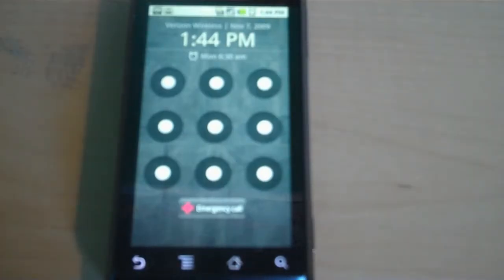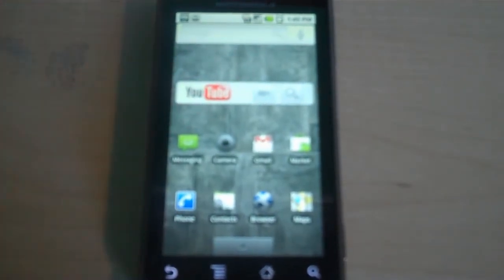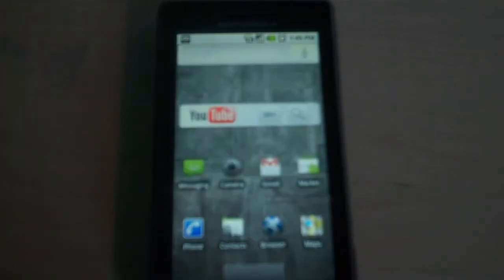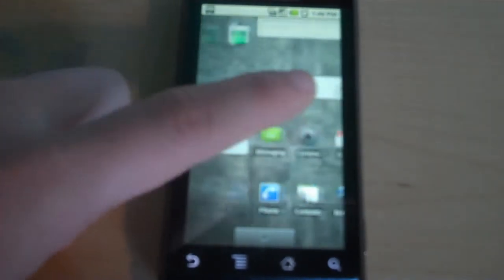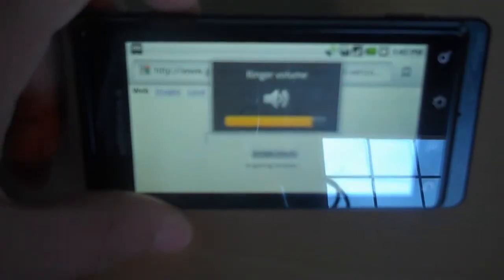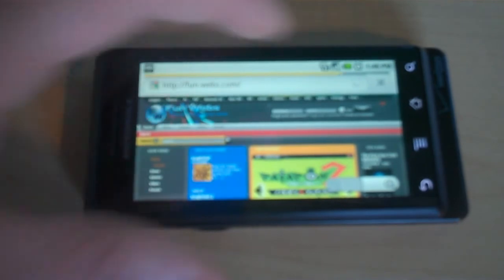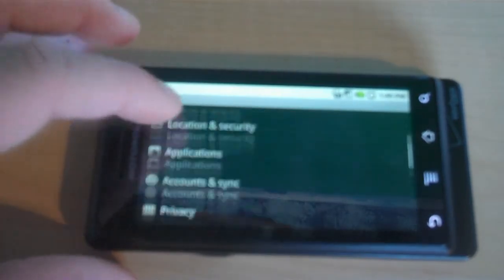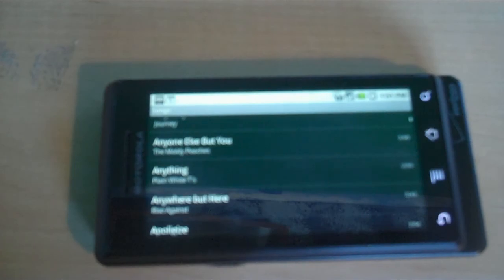Motorola Droid Software Tour HD